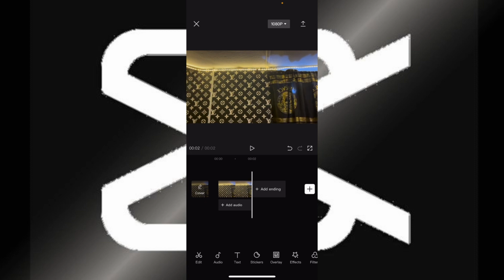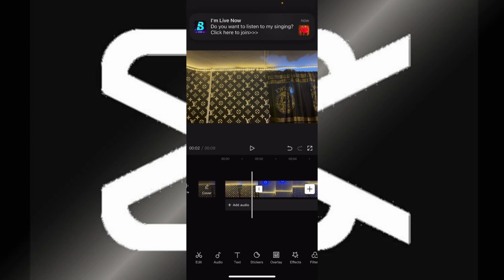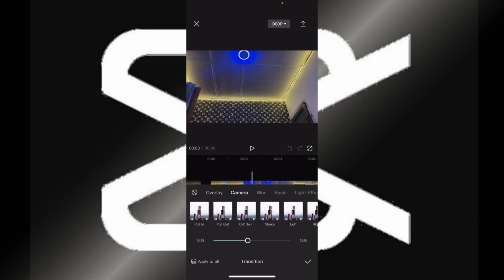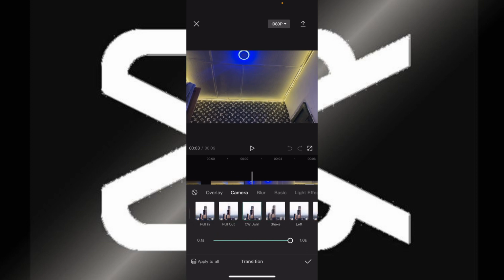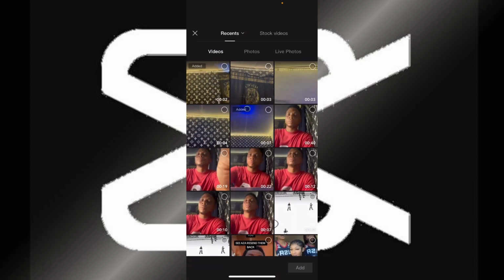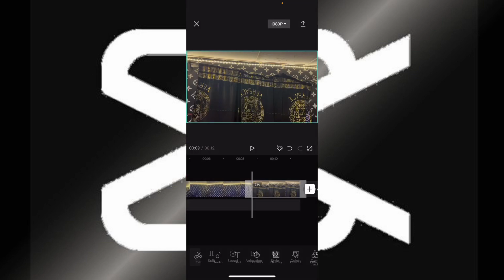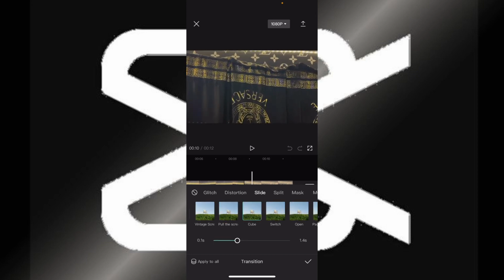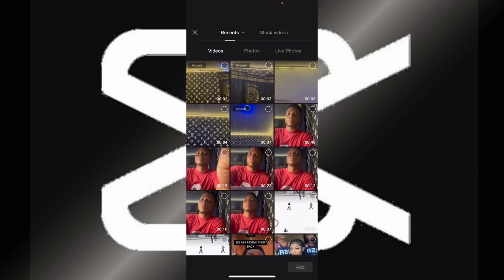Video effects on capcut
Let’s unveil amazing video effects